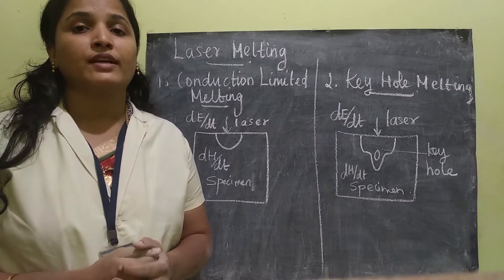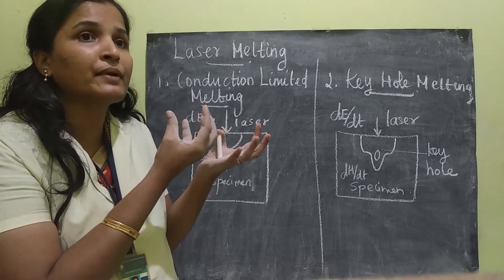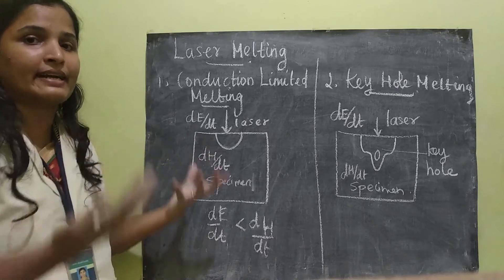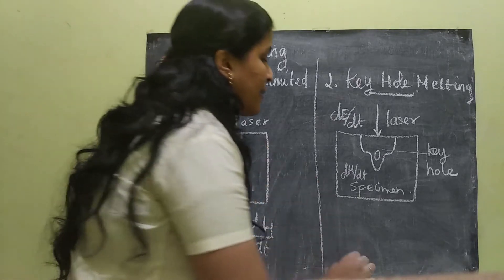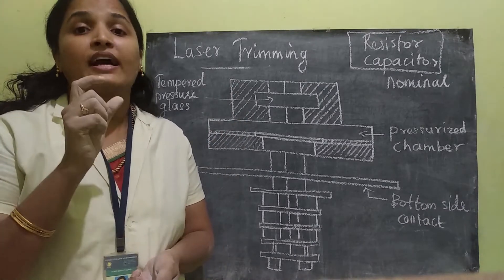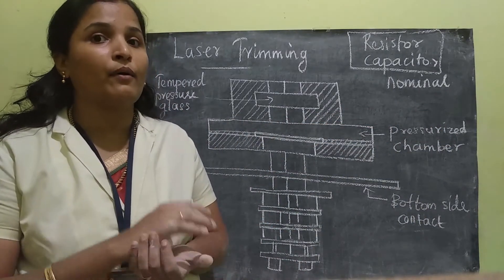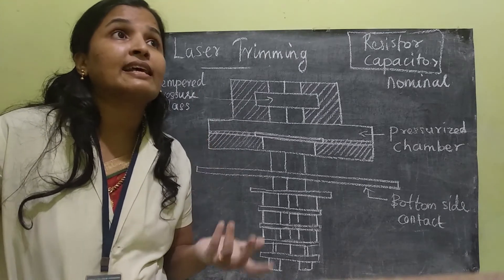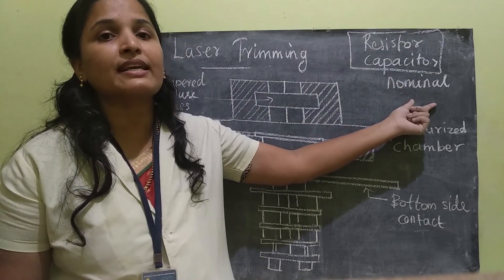#5 Laser Melting, Laser Trimming (Material Processing) | Fiber Optics and Laser Instruments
Unit IV Industrial Applications of Laser
Part 5 - Laser Melting, Laser Trimming (Material Processing)